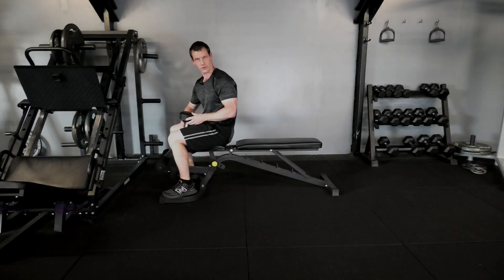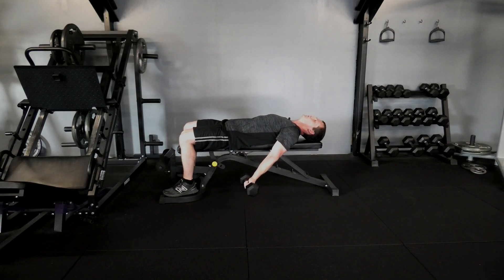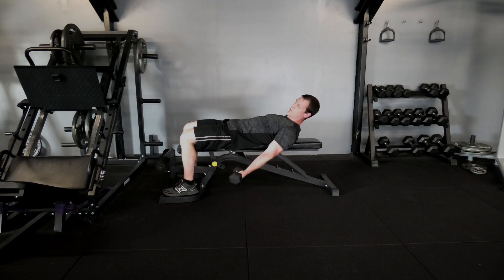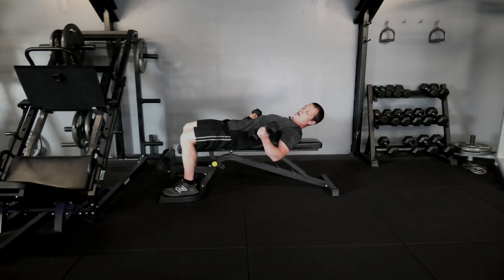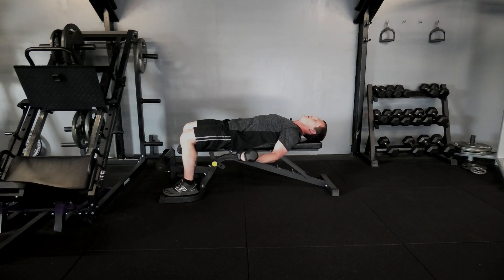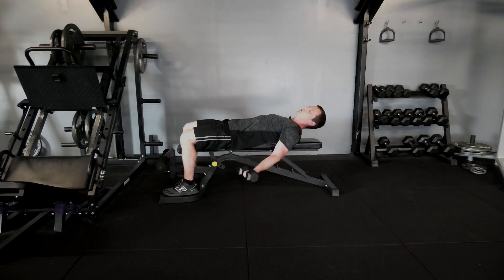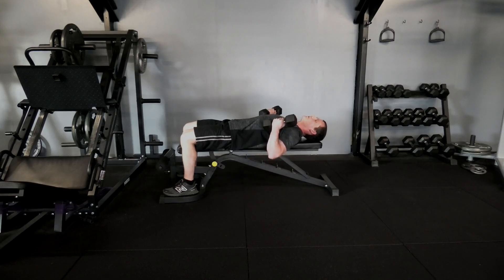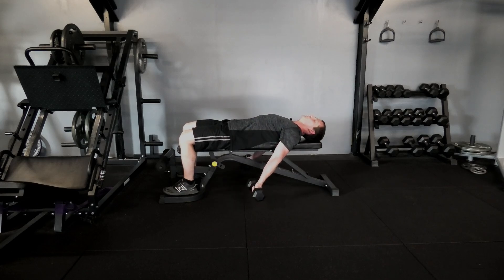Lying Bicep Curl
Lying Bicep Curl exercise demonstration